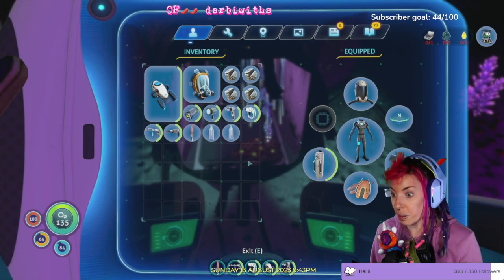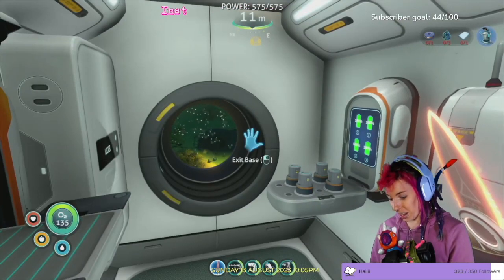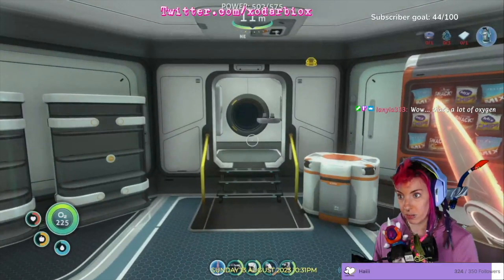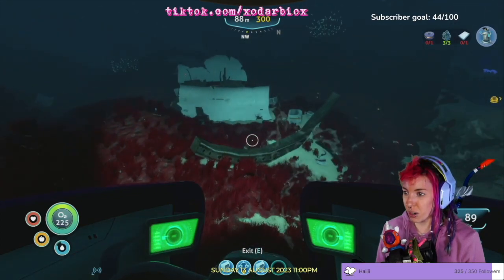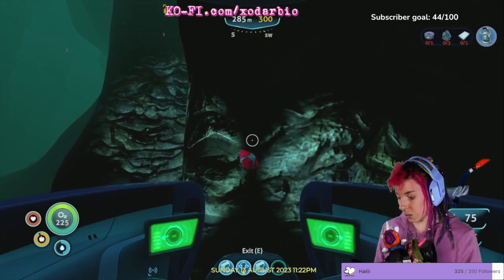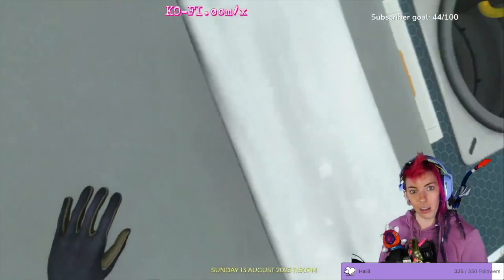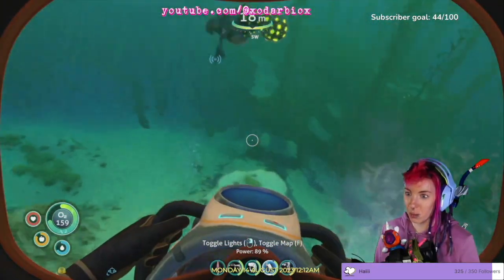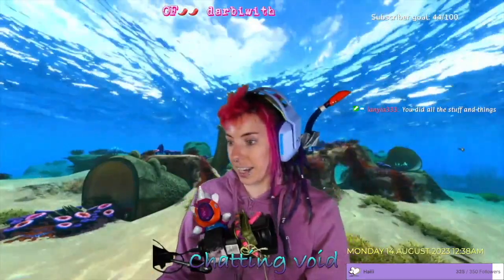SUBstressful sunday part 10 | SUBNAUTICA - A past stream shortened | xodarbiox on twitch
Welcome to SUBstressful sundays- a horror game series that I played on my twitch channel every Sunday.

Started in June 2023 - this wild ride of a game was terrifying, exciting and amazing, im very thankful to those who voted on me playing this! I have enjoyed it.

Sit back and enjoy. I have removed all "on stream ad breaks" so just enjoy the play through.

We officially ended subnautica on march 17 with part 36, loved the game. will play the second one in the near future.

streaming a variety of content or fundraising for charity.

Tags...